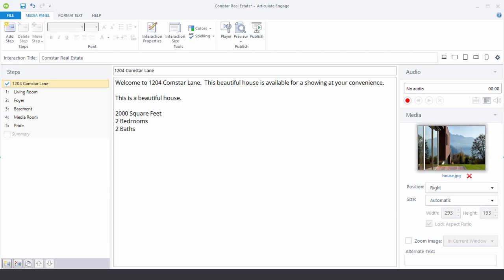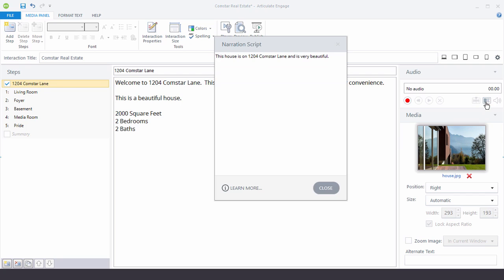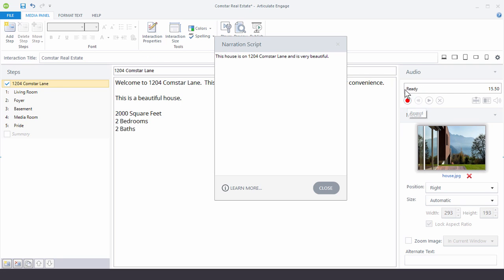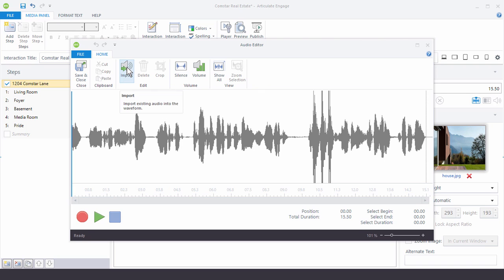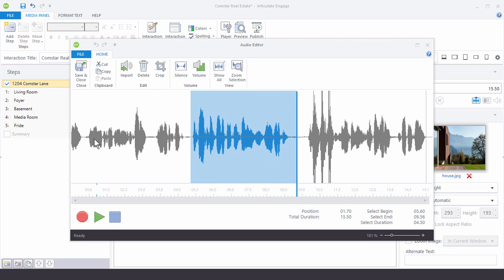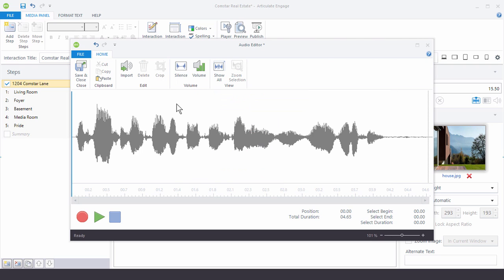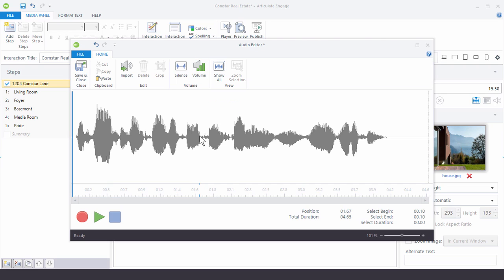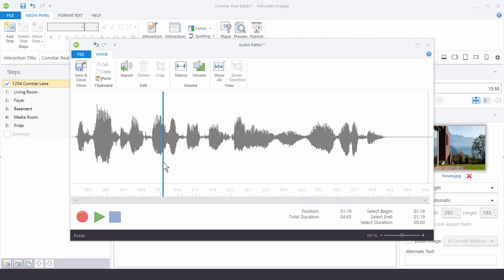Articulate 360 Tutorial: How to Insert & Edit Audio in Engage 360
In this video we'll show you how to add audio to your Engage 360 interaction and then also how to edit it.